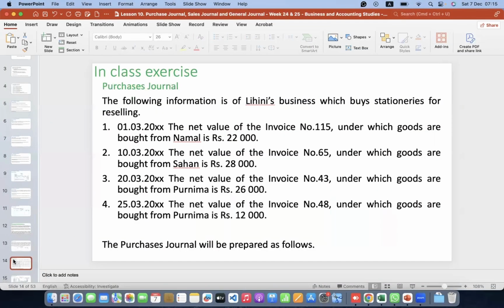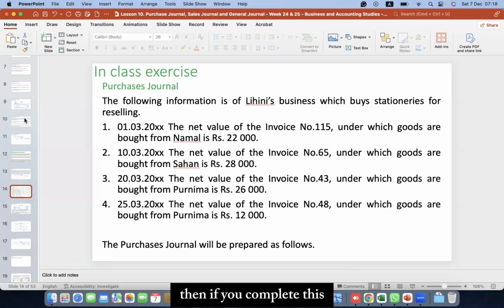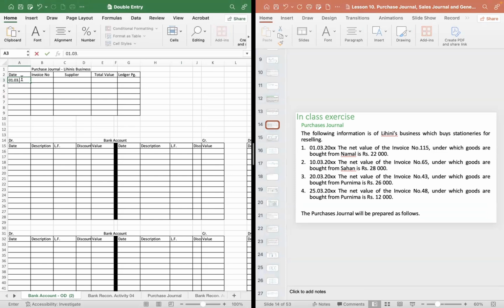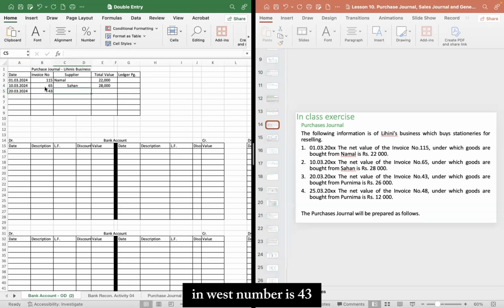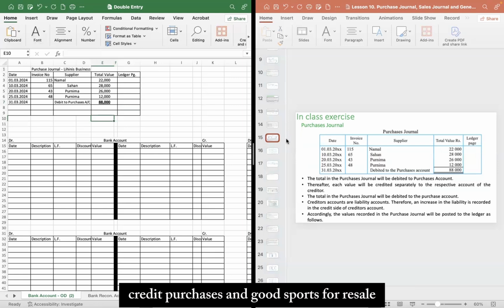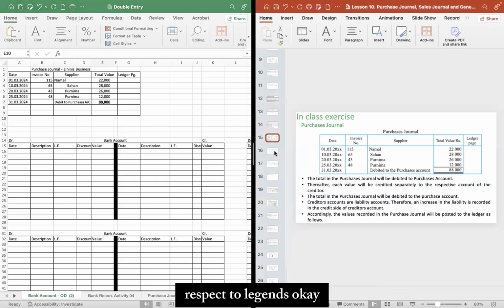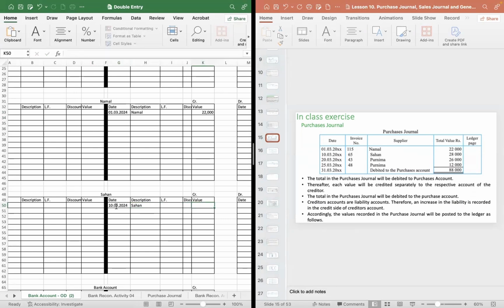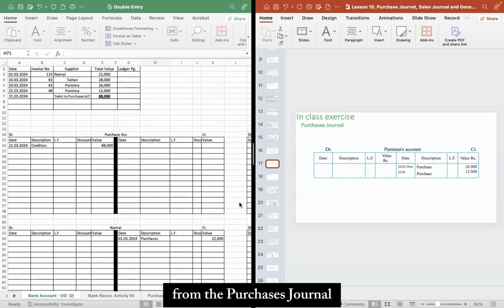Purchase Journal Exercise